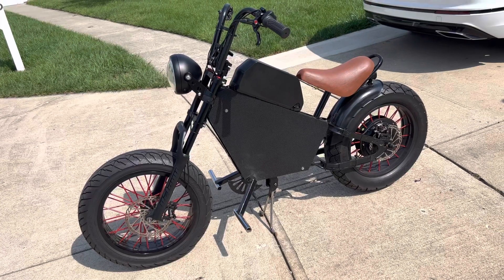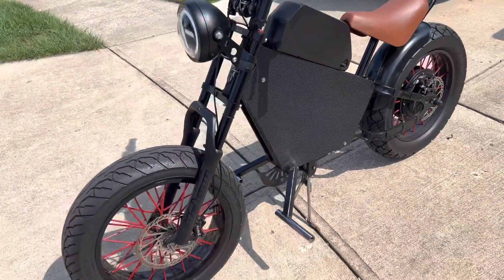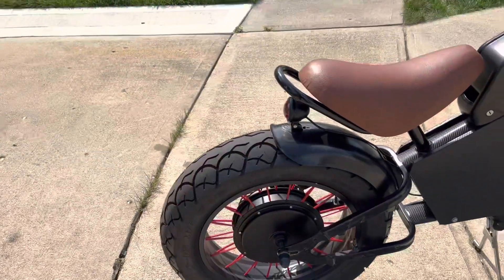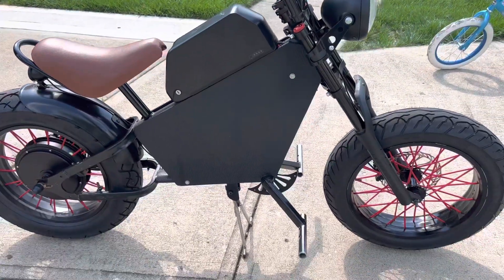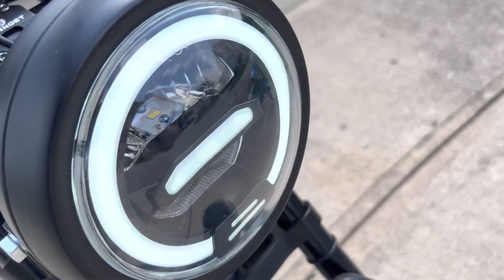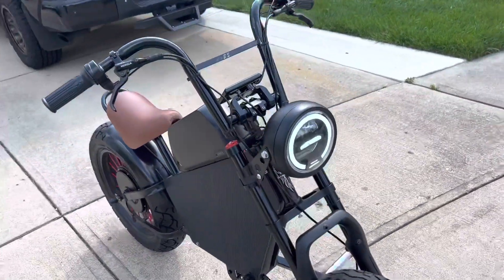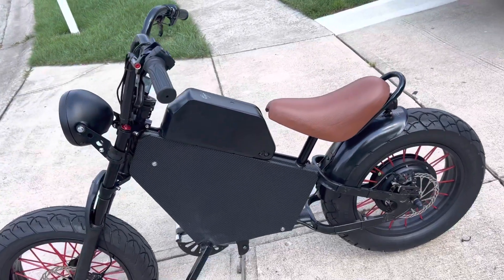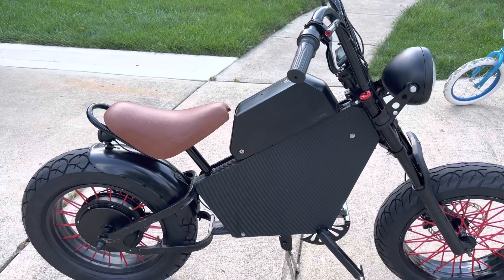OCC chopper ￼ converted to electric￼